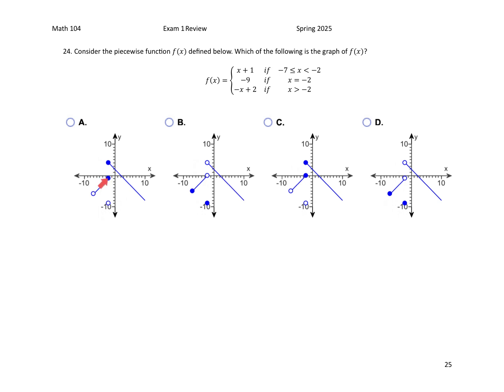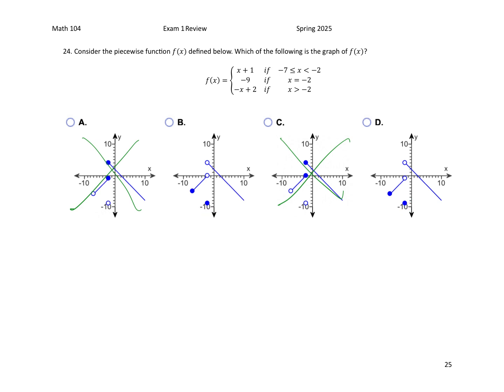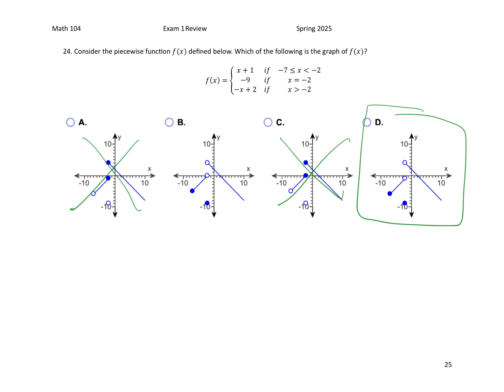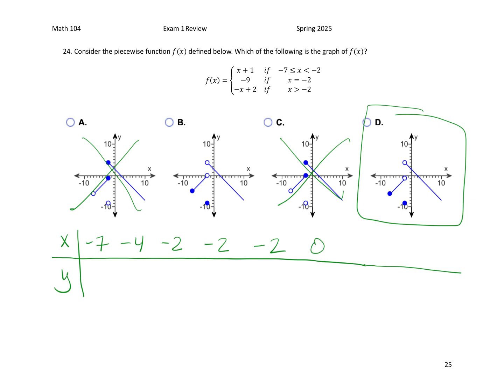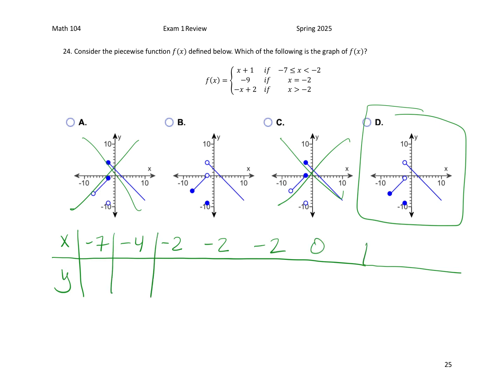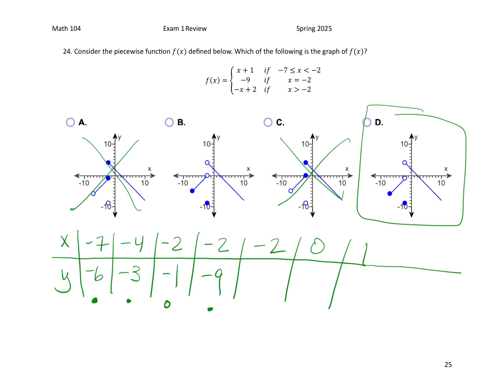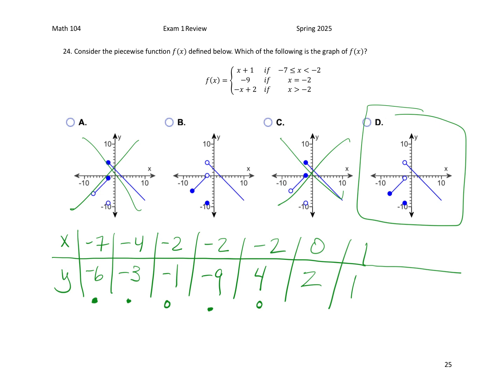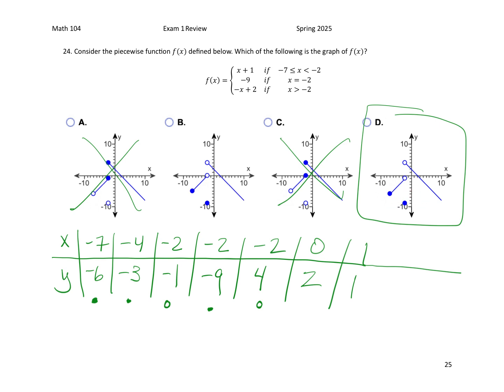Math 104 exam 1 review problem 24